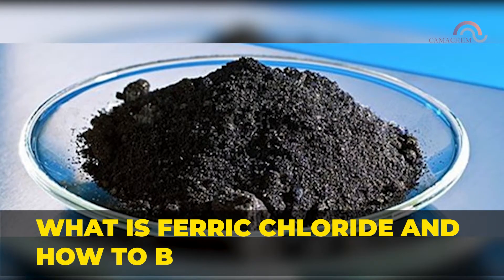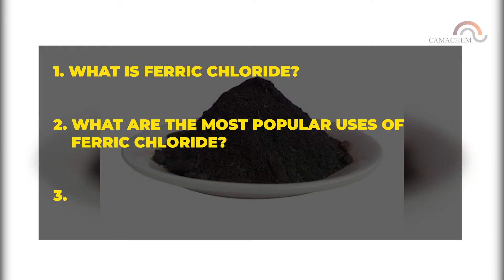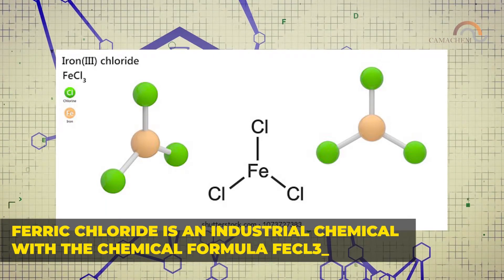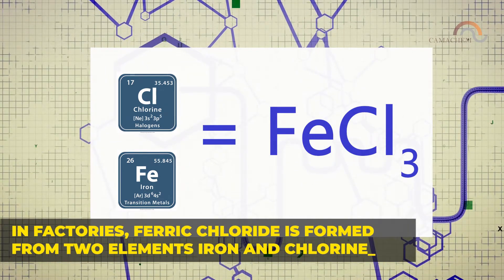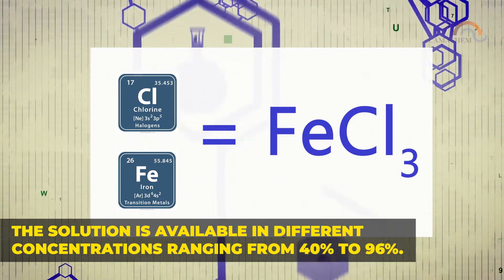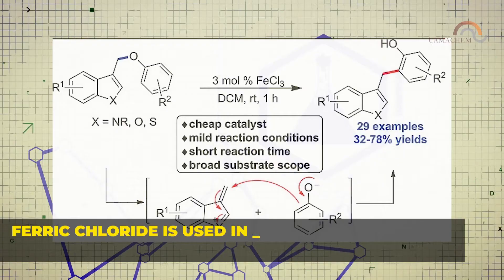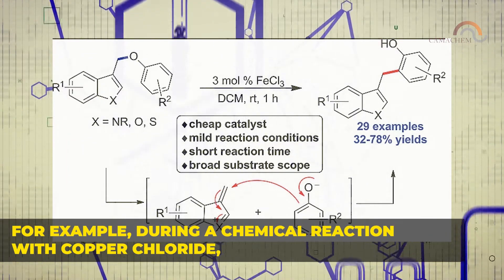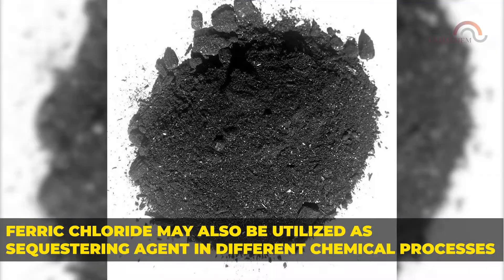Ferric Chloride - What is it and How is it Used?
🌟 Let's talk about Ferric Chloride! FeCl3 is an industrial chemical widely used for water purification, for etching for printed circuit boards. Ferric Chloride is a catalyst also!

🌟 Ferric Chloride with the chemical formula FeCl3 is an industrial chemical with multiple uses. The most popular uses for Ferric Chloride 40% and 96% are as a water purifier, odor agent, and oxidizing/reducing agents in different industries. Ferric Chloride is available for purchase in different forms.
Ferric Chloride 40% and 96% is a water purifier and act as an oxidizing and reducing agent in various industries including;

• Chemical Industry
• Water Management Industry
• Health Industry
• Sewage Management Industry

🌟 You can Buy Ferric Chloride 40% and Ferric Chloride 96% at Camachem; we pride ourselves on our business track record, and cost-efficient supply chain from the factory right up to your country. Talk to us today to get the details of how we can supply quality of Ferric Chloride 40% and Ferric Chloride 96% directly from the factory to you.

🌟 We guarantee that you will be satisfied with Camachem's services, we have Chemicals for Sale and are ready to ship to the nearest port to you!